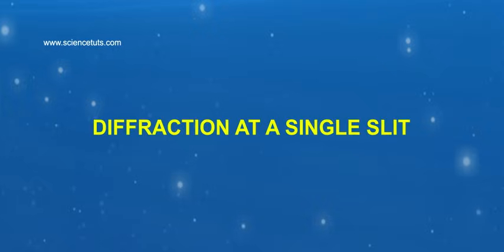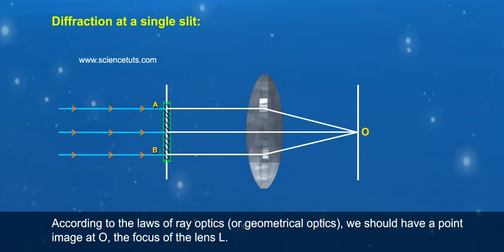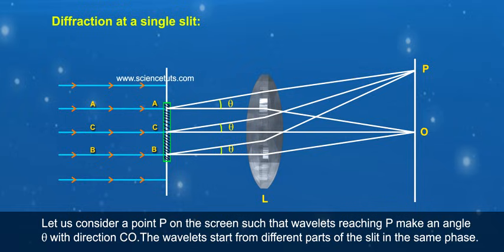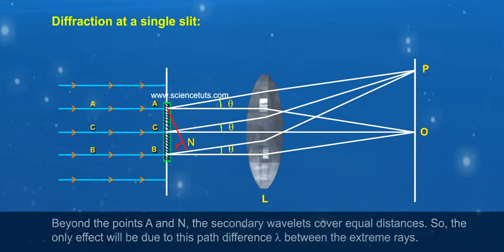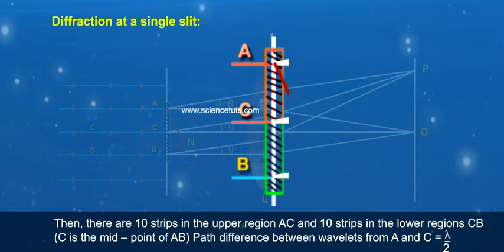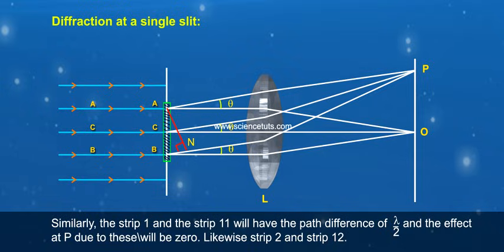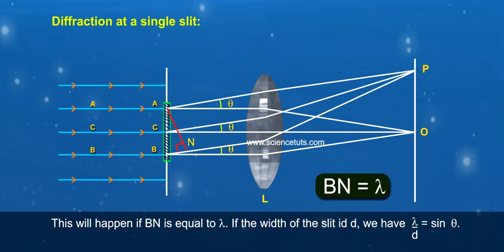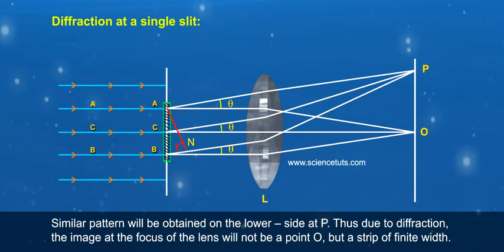Diffraction at a single slit